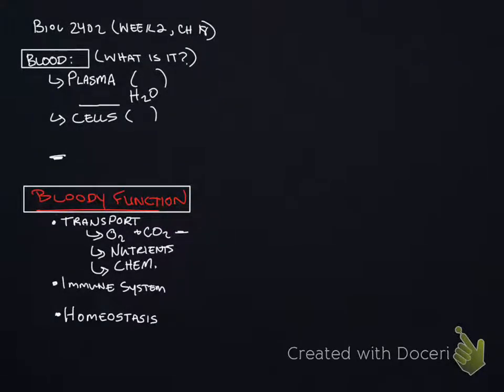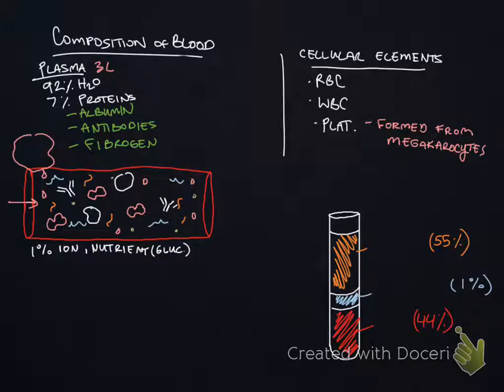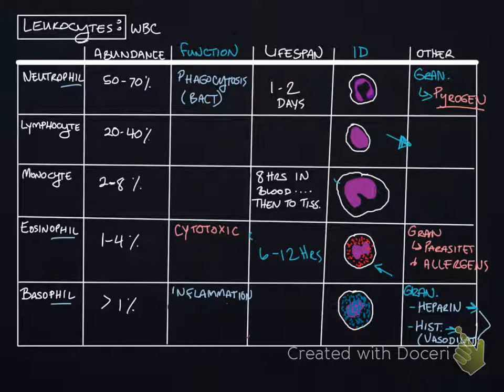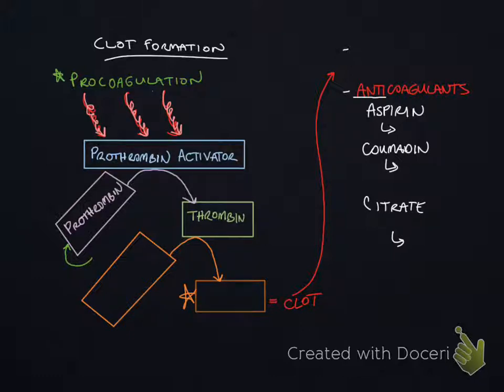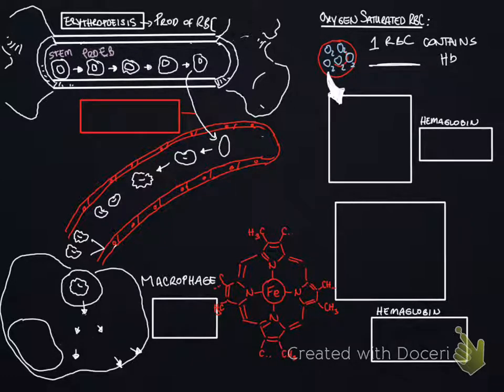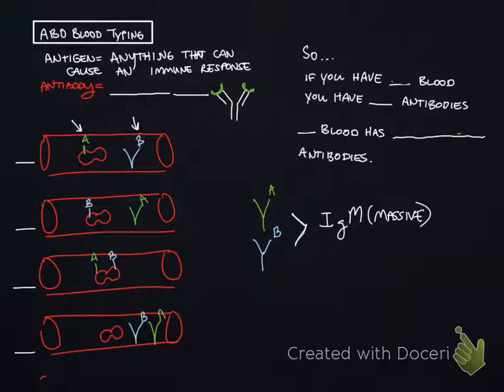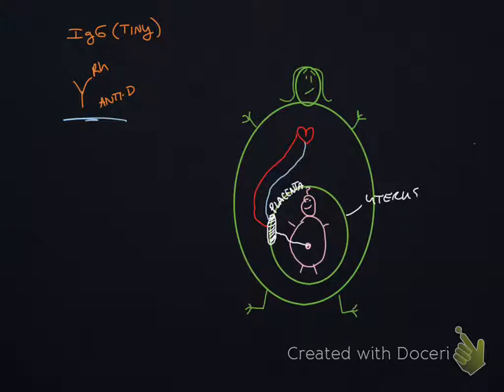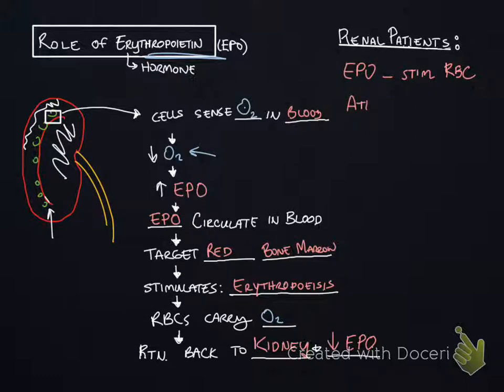Ch 18 Notes video